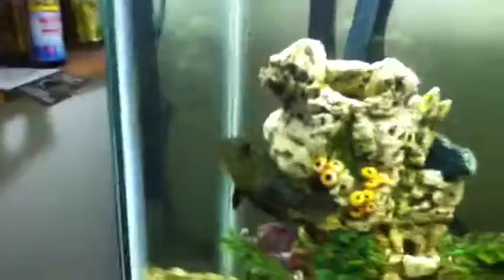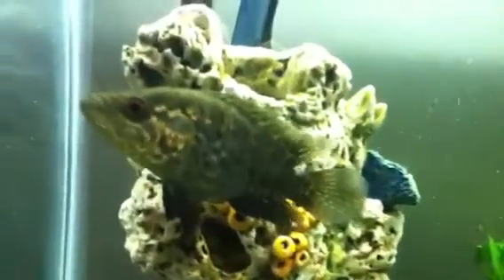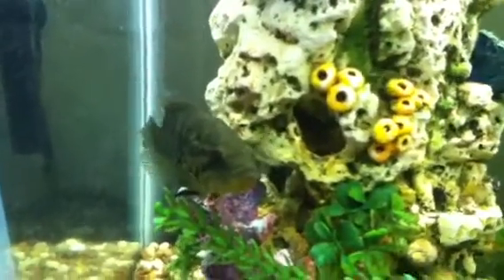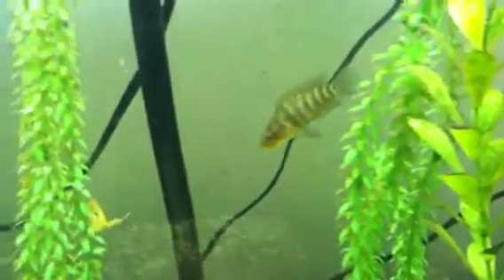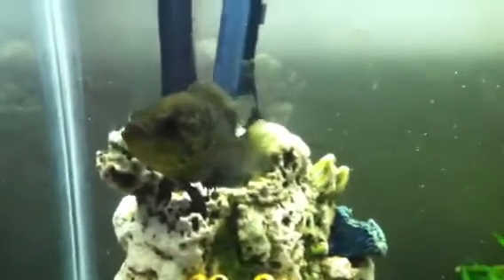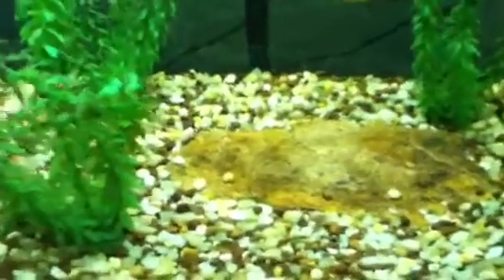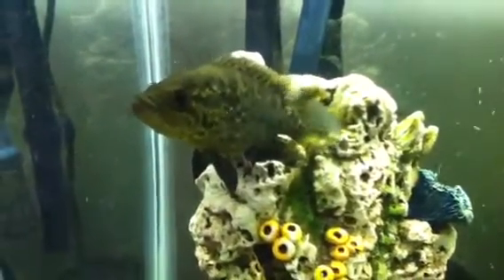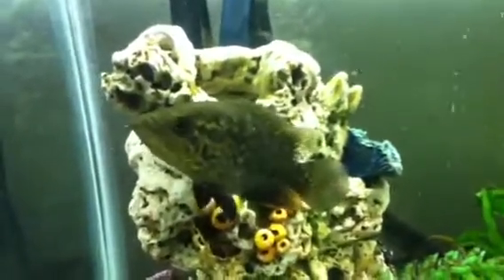Sexing fish video #2: jaguar cichlids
How to sex jaguar cichlids